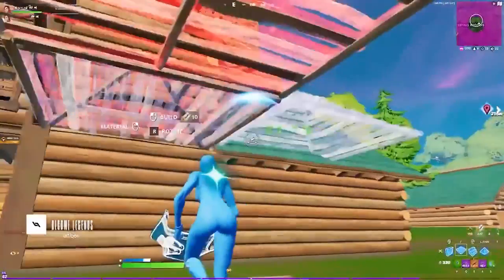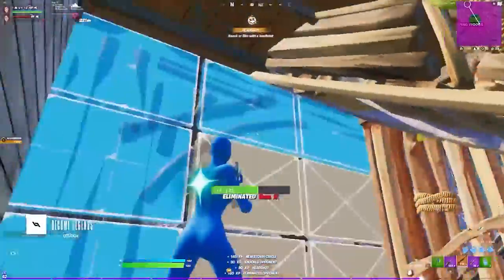Ultimate Guide to Keyboard and Mouse | Keybinds, Sensitivity + More! (PC and CONSOLE)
In today's video I go over everything you guys need to know when switching to keyboard and mouse! I go over keybinds, sensitivity, keyboards, mice, switches and much more!

💬 Consider Using Code Vermax In The Item Shop!

🎵 Music

Time Stamps:
0:00 Intro
0:42 Preference
1:15 Keyboards
2:40 Switches
4:49 Keyboard Recommendations
6:54 Best mouse
7:50 Keybinds
9:23 Sensitivity
10:18 Outro